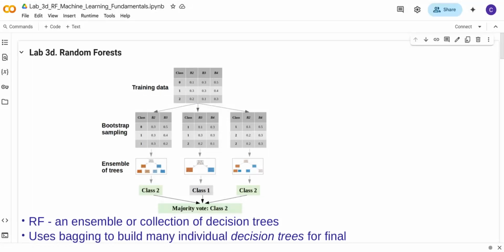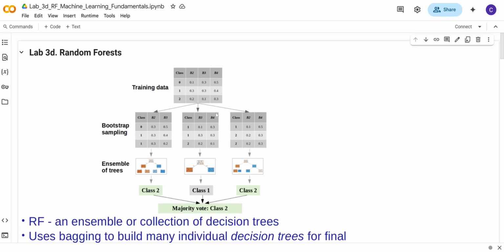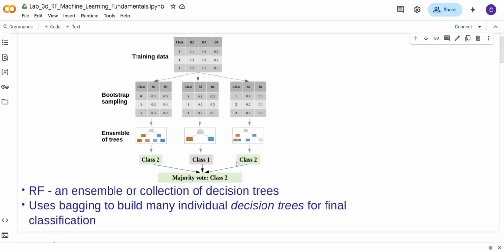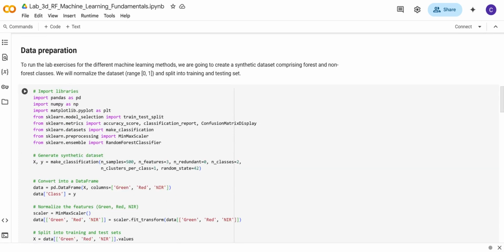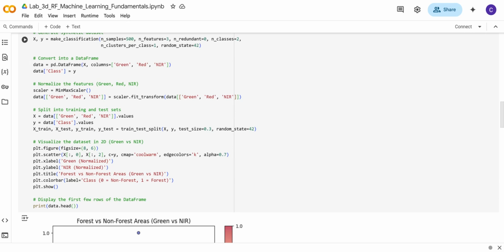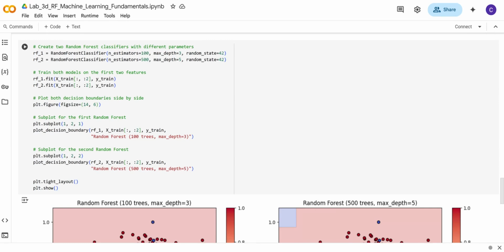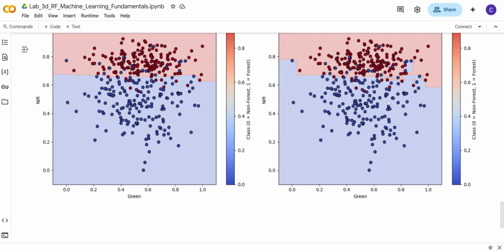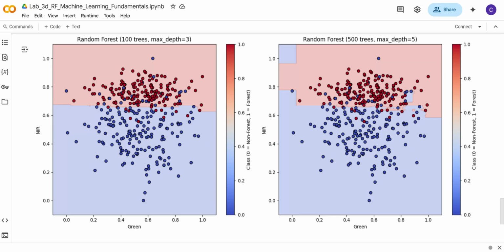Lab 3d. Fundamentals of Machine Learning: Random Forests (RF)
Summary
This video tutorial introduces random forests (RF), a robust and widely used machine learning algorithm for classification and regression tasks. Random forests are an ensemble learning method that builds multiple decision trees and combines their predictions to improve accuracy and robustness. Unlike a single decision tree, which may overfit to training data, random forests leverage bagging (Bootstrap Aggregation) to create diverse trees and reduce overfitting, making them one of the most reliable algorithms in machine learning.

The tutorial begins by explaining the fundamental principles behind random forests and how they work by training multiple decision trees on randomly selected subsets of data. Each tree in the forest makes an independent prediction, and the final result is determined by majority voting (for classification) or averaging (for regression). This collective decision-making process significantly enhances model stability and accuracy, especially when working with large datasets.

One key aspect of random forests is the number of trees, a crucial hyperparameter that affects the model's performance. The tutorial will also explore decision boundaries, demonstrating how random forests classify data points in high-dimensional space. Unlike a single decision tree, which has sharp, axis-aligned decision boundaries, a random forest smooths decision boundaries by averaging multiple trees' outputs, resulting in more generalized and robust predictions.

Additional Materials:

1. Python Script

2. Access courses at Ai. Geelabs

3. Buy 'Explainable Machine Learning for Geospatial Data Analysis: A Data-Centric Approach' book